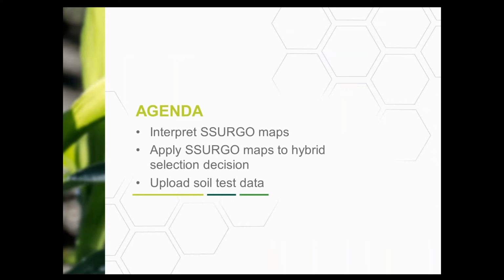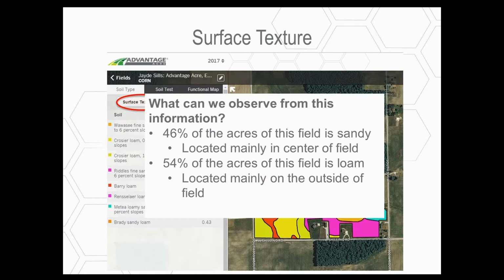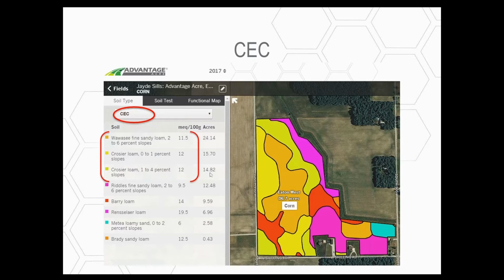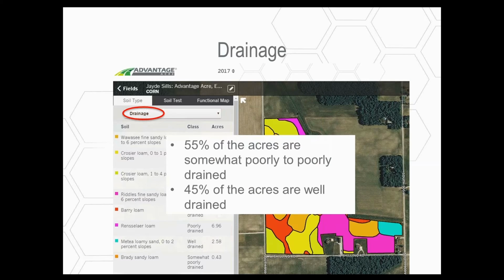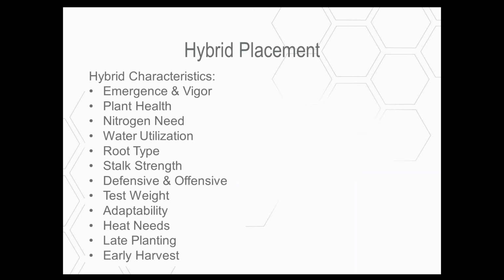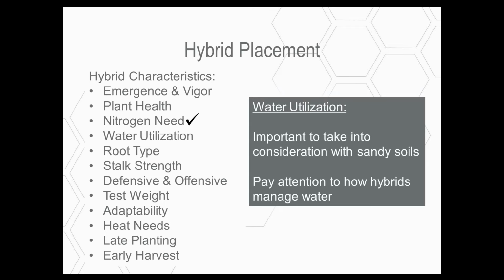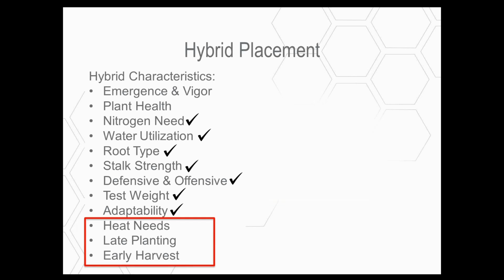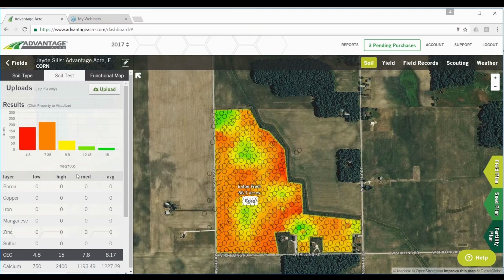Training Session 12/12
How does soil impact your management decisions? Learn how to utilize the soil information within Advantage Acre to make more informed decision on each of your fields. We will discuss how to interpret and apply the SSURGO maps on your operation, helping you improve your management decisions for the upcoming season. We will also be demonstrating how to upload soil test data into Advantage Acre. Join us to learn more!